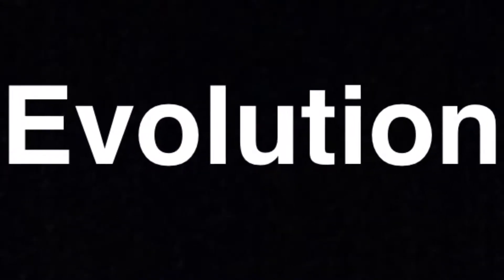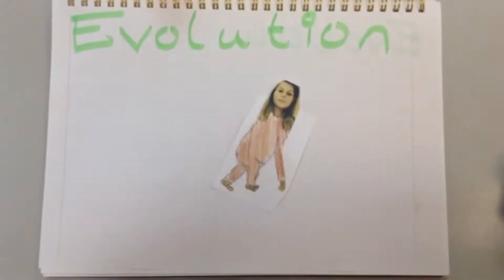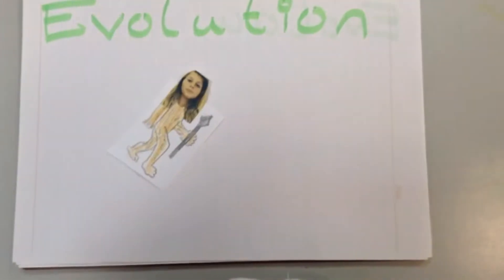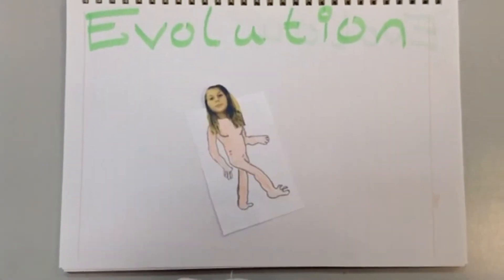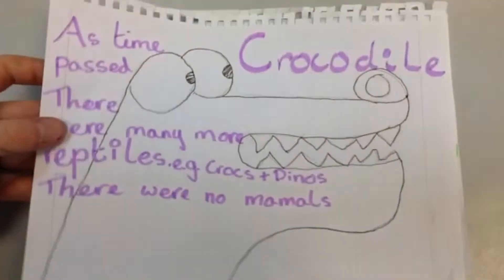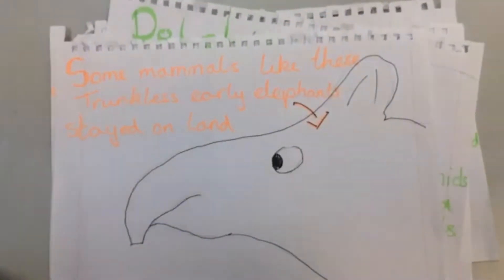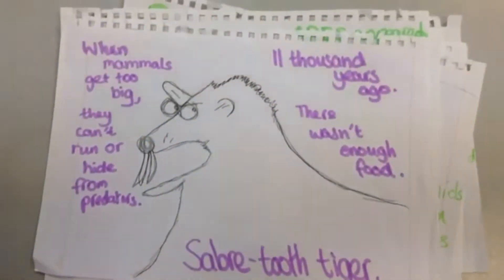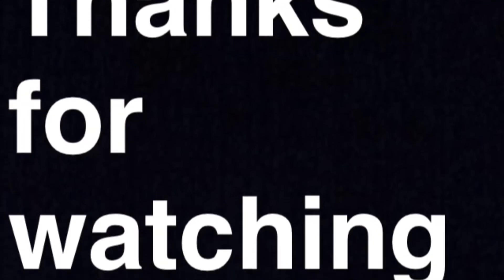7RV 1 Evolution